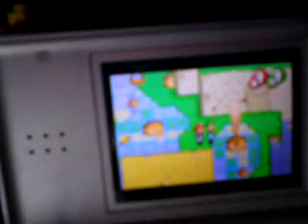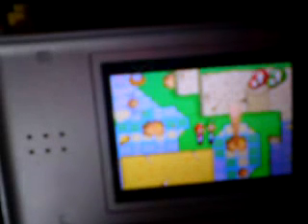DBTGAMER SHOW MARIO AND LUIGI SUPER STAR SAGA REVIEW EPISODE157 PART 2